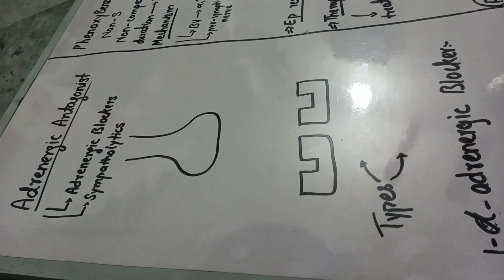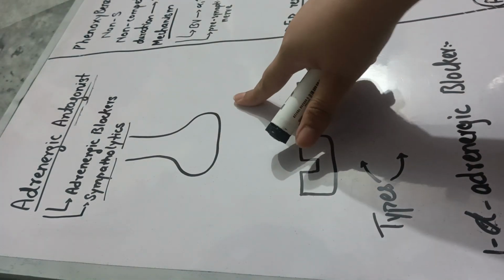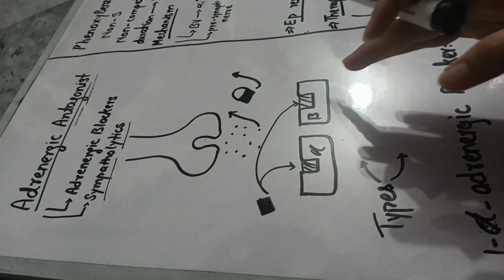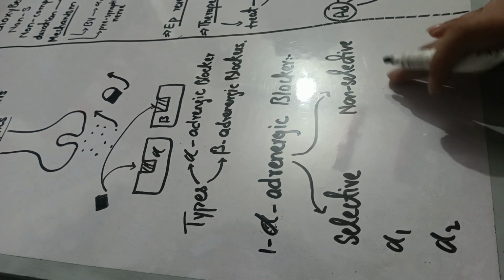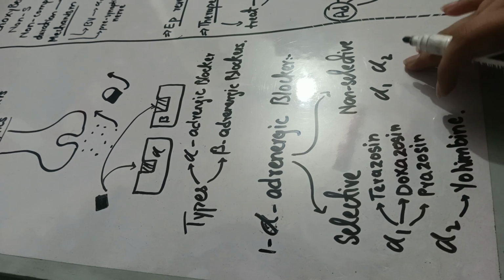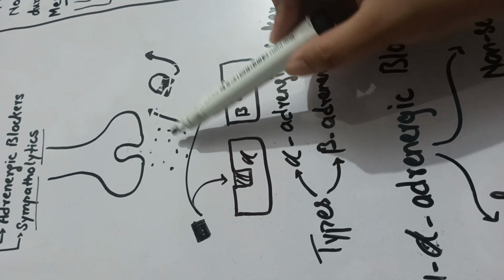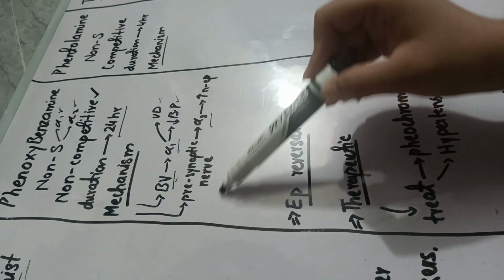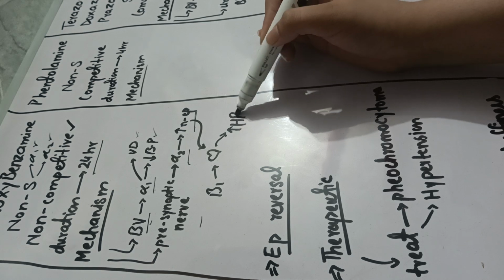Adrenergic antagonist ,a adrenergic antagoinst,by Lippincott illustrated book